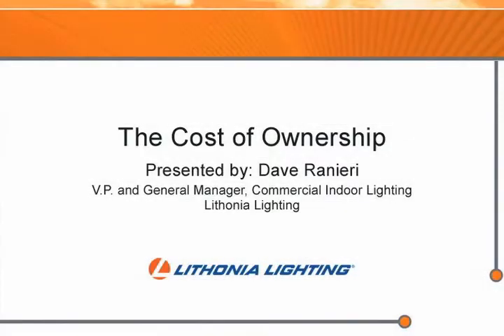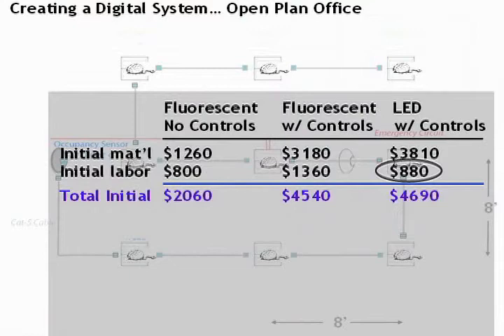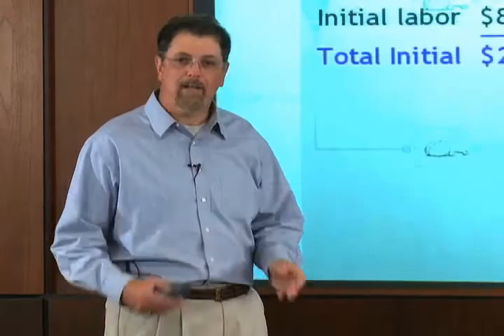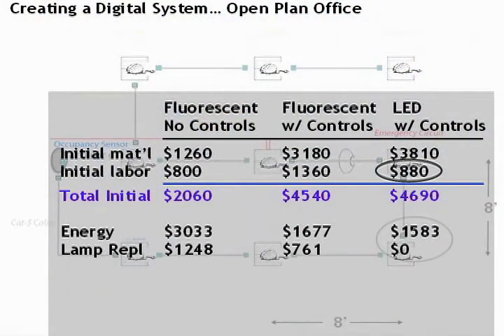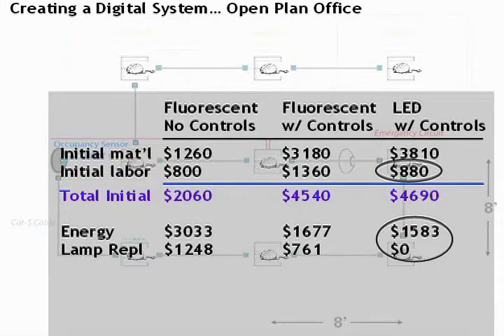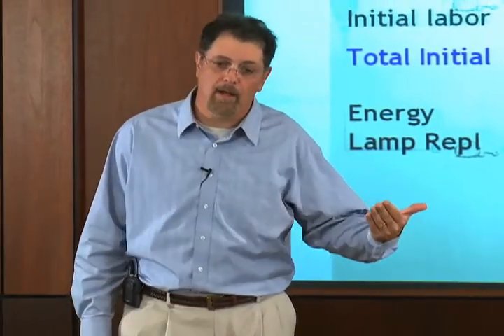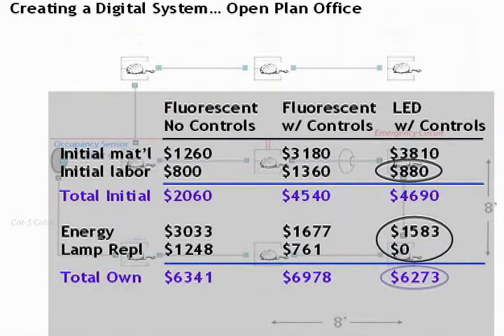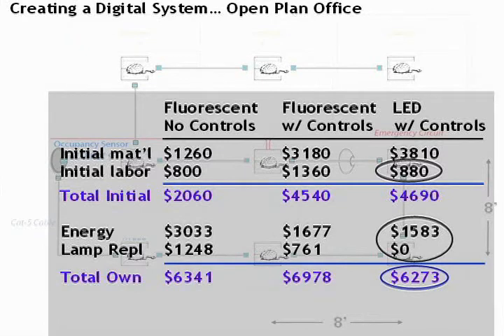LED Lighting and Cost of Ownership.wmv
Dave Ranieri, VP at Lithonia Lighting, gives a 5 minute presentation on the benefits and costs of owning an LED lighting system.